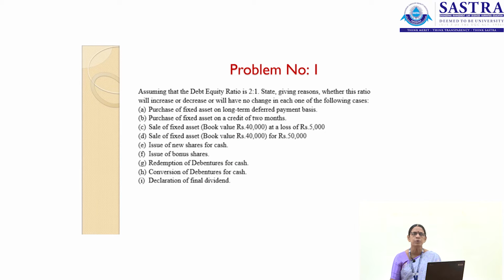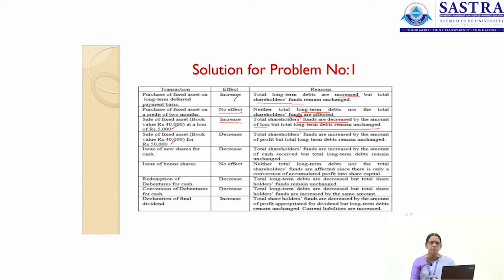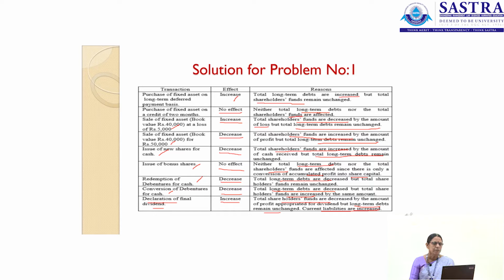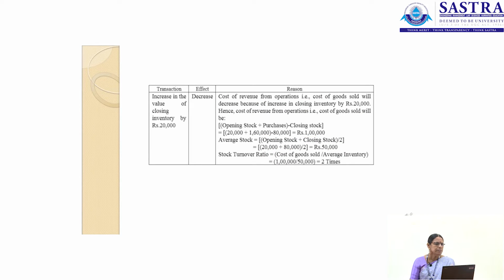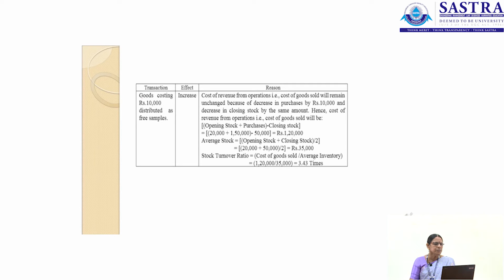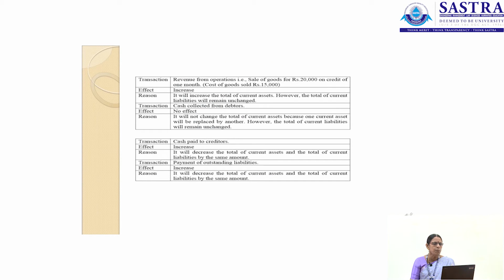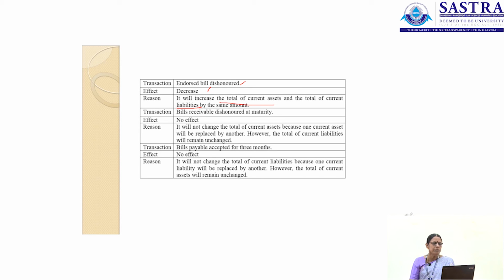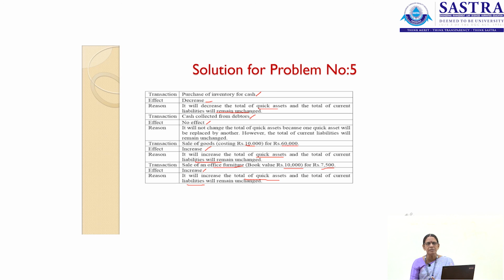FAS III RatioAnalysis IV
Unit - II FAS III RatioAnalysis IV